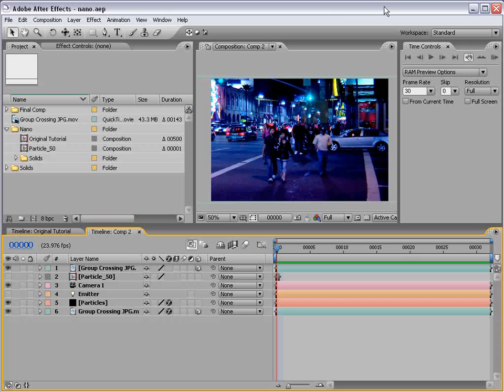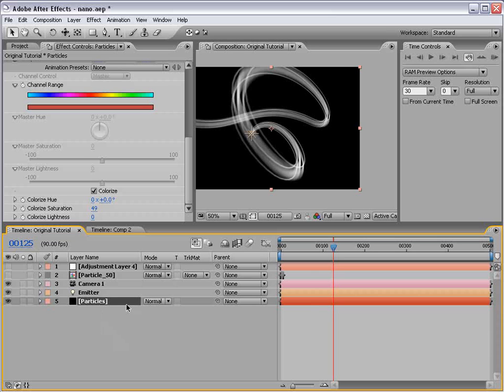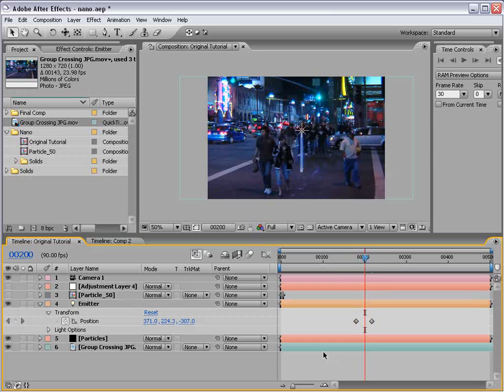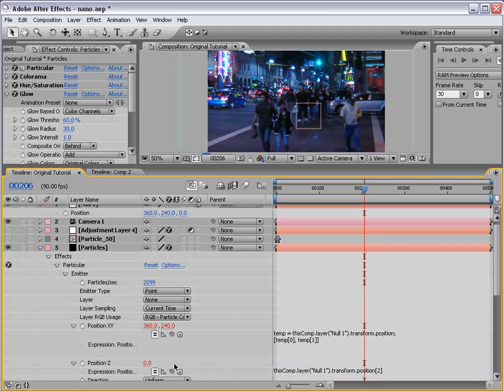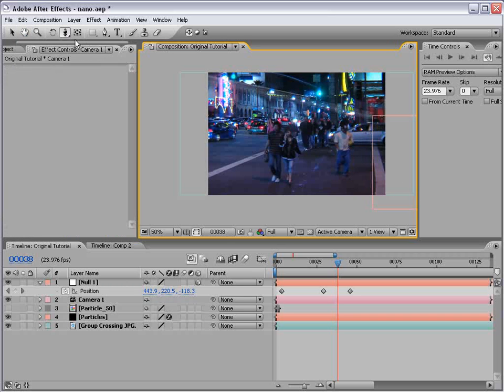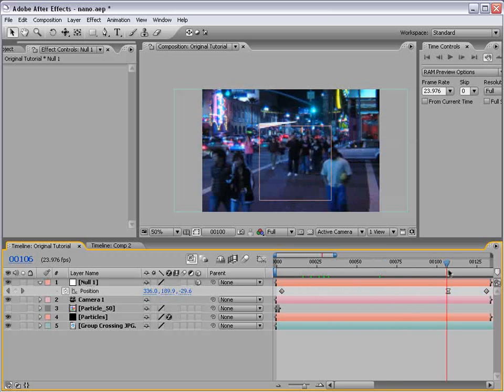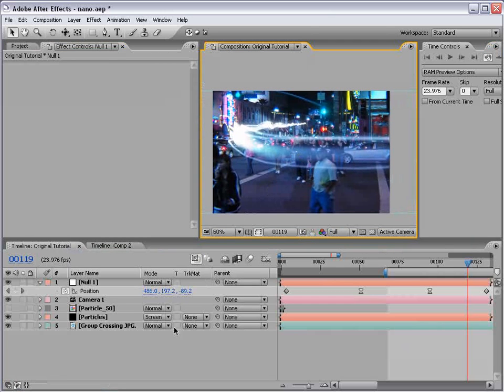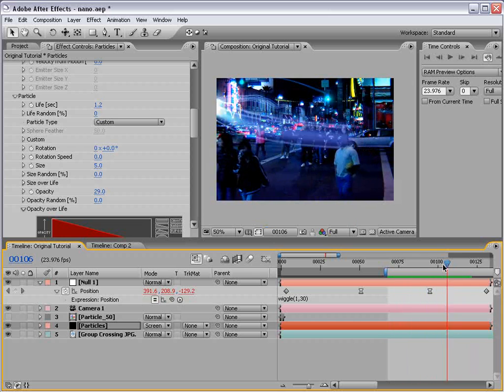25 Light Streaks 2